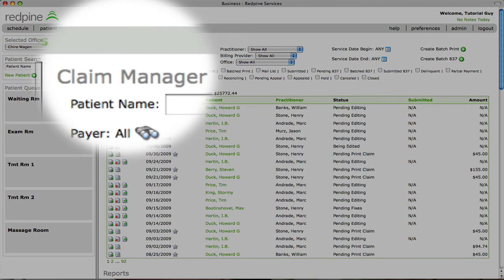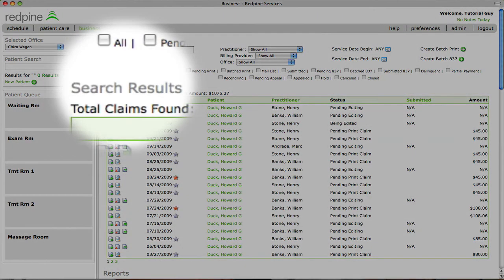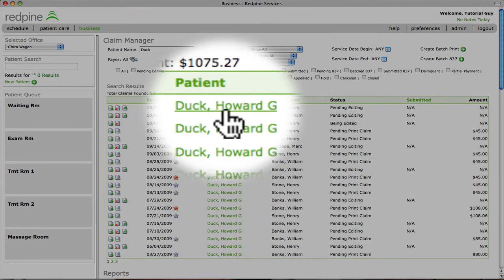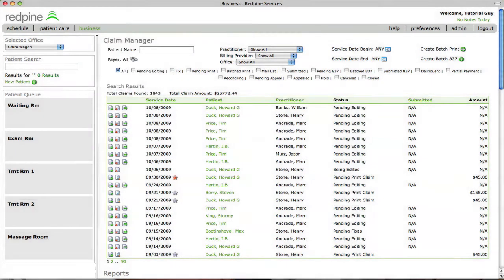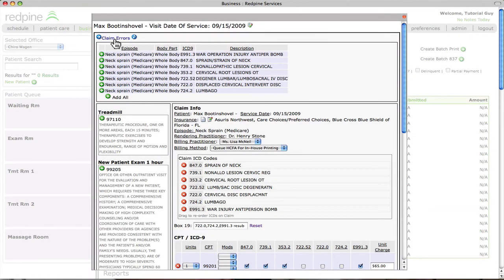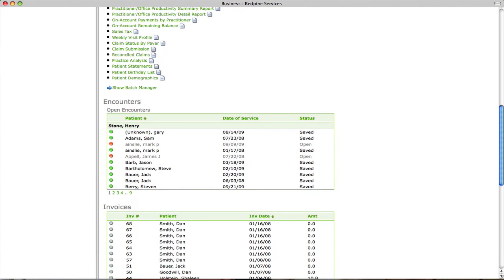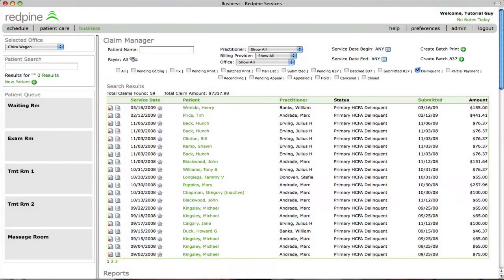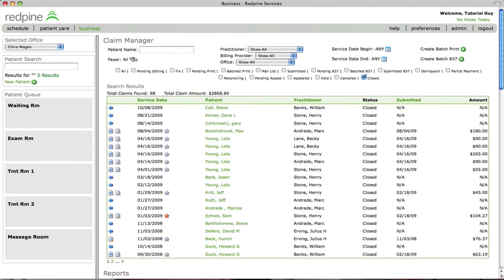Claim Manager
Redpine offers the only 360 degree cloud based EHR coupled with billing services in the industry.  By having your billers work inside your EHR, you get real time updates and experience transparency throughout the life of your claims!